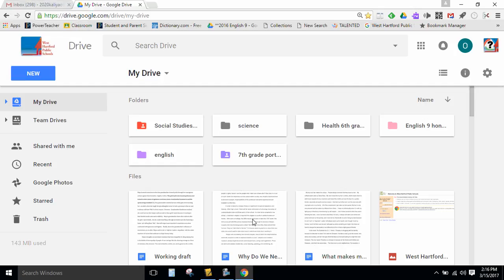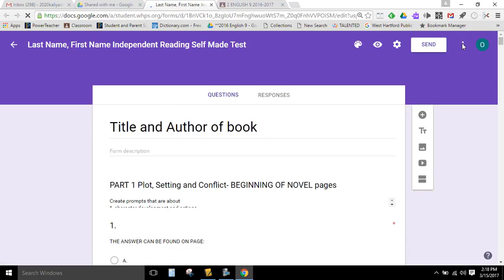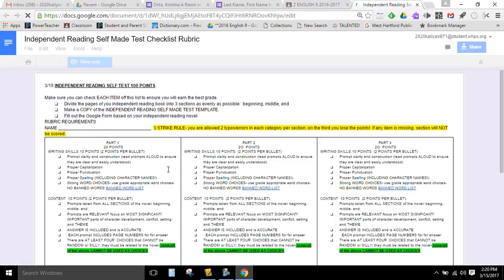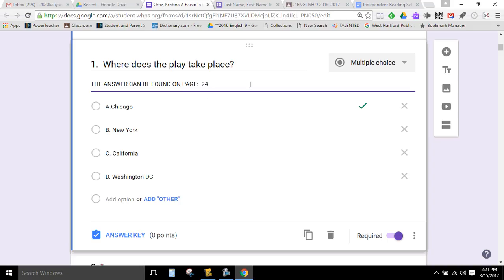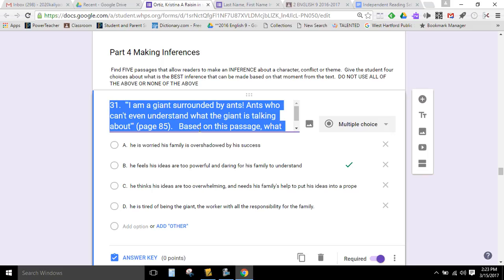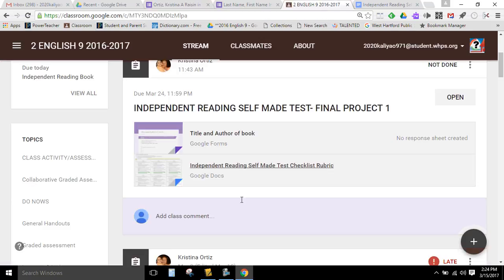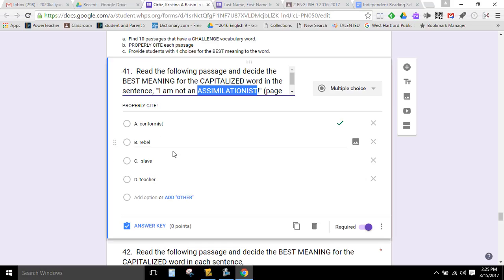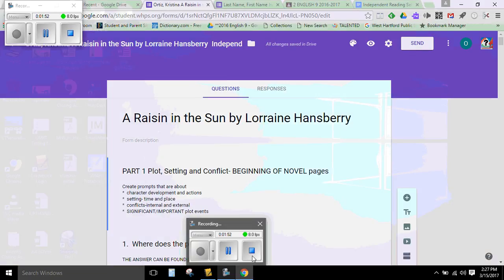Independent reading project video